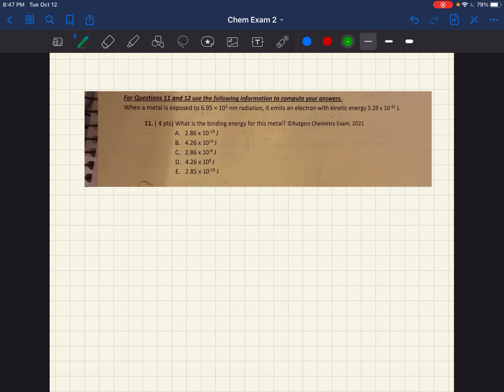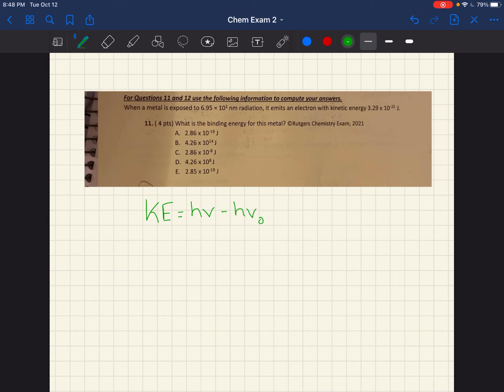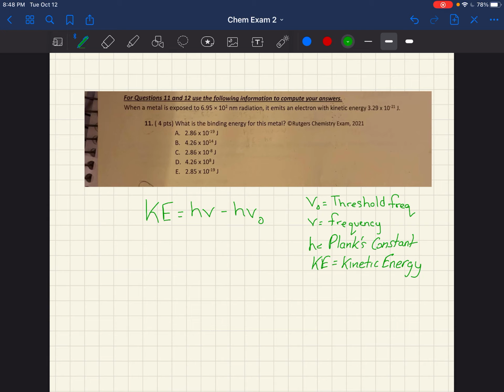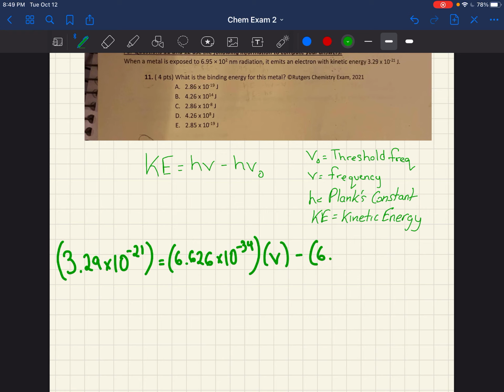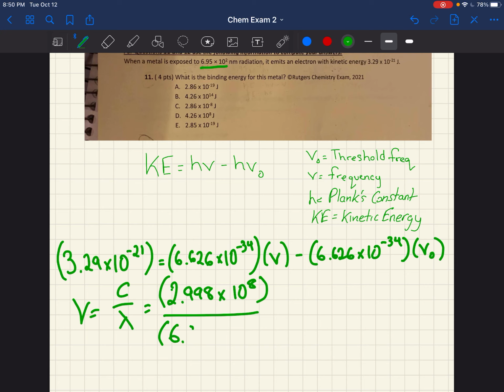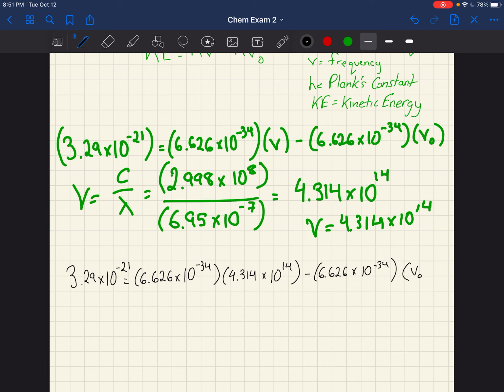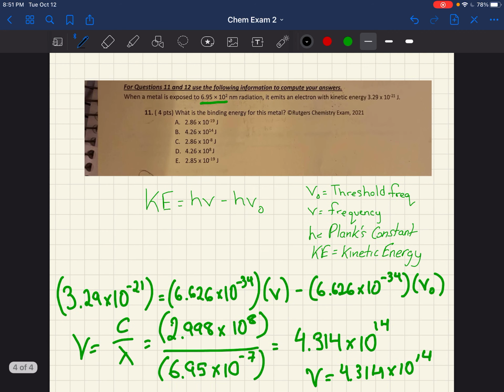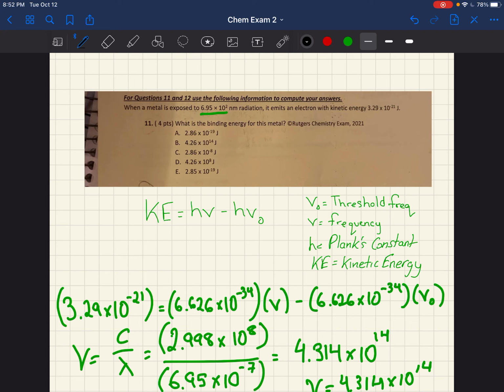How to Calculate Binding Energy given Kinetic Energy and Wavelength